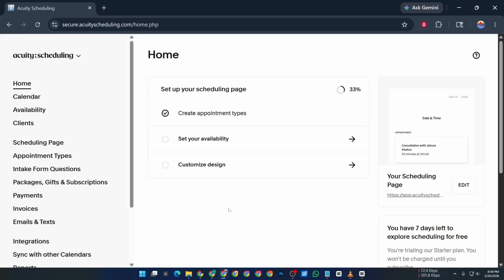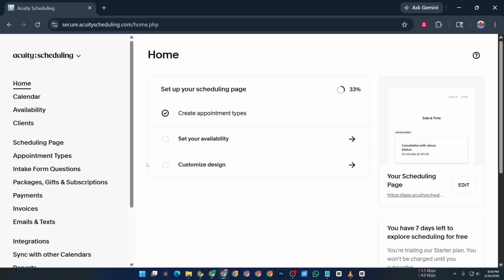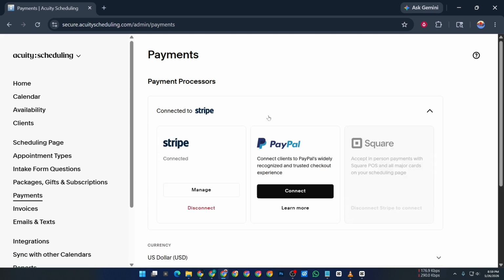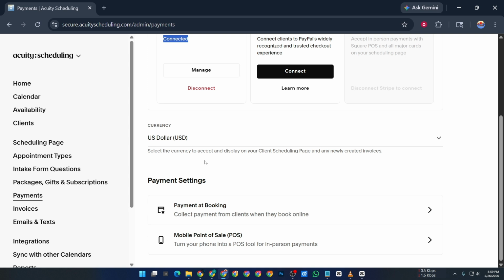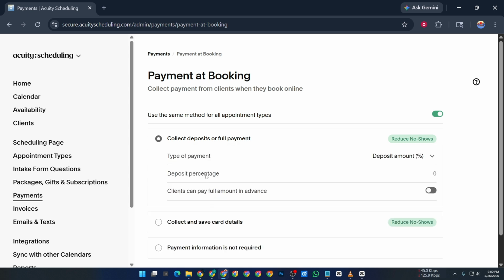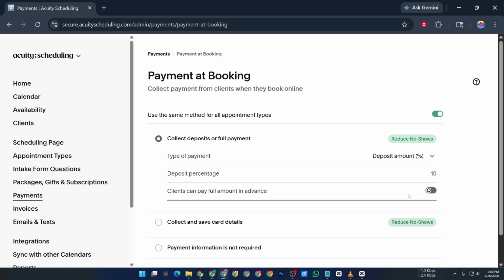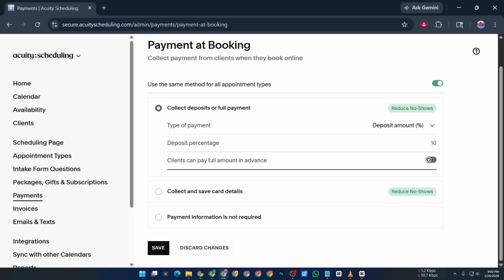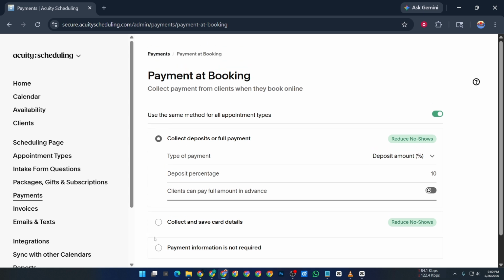How to Add Deposit on Acuity Scheduling (2026) Step-by-Step Full Guide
Learn how to add a deposit in Acuity Scheduling with this complete step-by-step guide. In this tutorial, you will discover how to require partial payments, set deposit amounts, configure payment settings, and manage booking confirmations with deposits. This setup is perfect for businesses, coaches, freelancers, salons, and service providers who want to secure appointments and reduce cancellations. Follow along to easily set up and manage deposits in Acuity Scheduling like a pro.